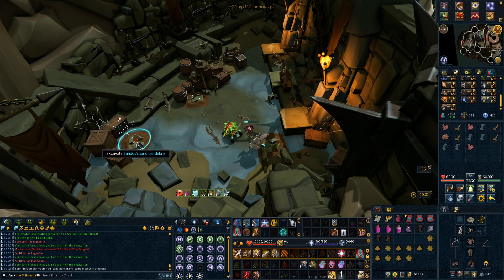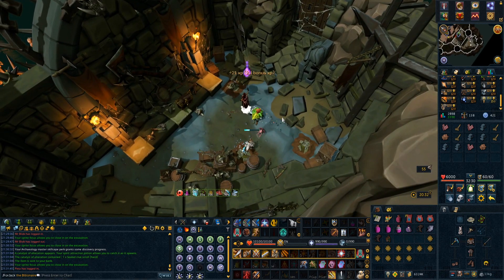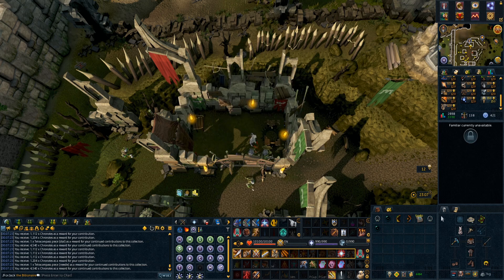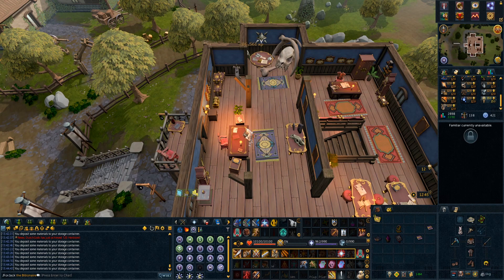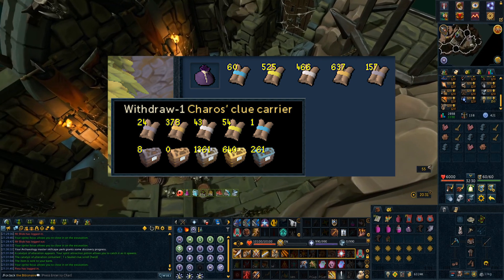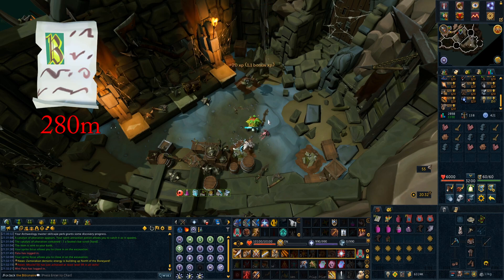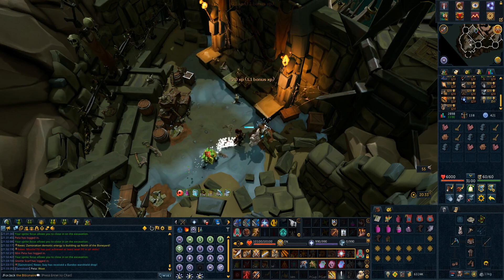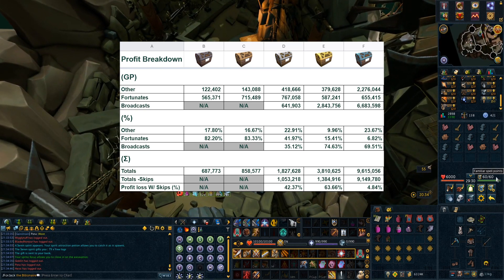Massive Clue Gains | Loot from 100 hours of Archaeology with Scripture of Bik | Runescape 3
This video is a summary of how I finished 200m Archaeology XP whilst taking advantage of the Scripture of Bik and tetracompasses to gain well over 1000 total clue scrolls (hard/elite/master).

I plan to solve all these clues before the end of the year and do a big clue opening.